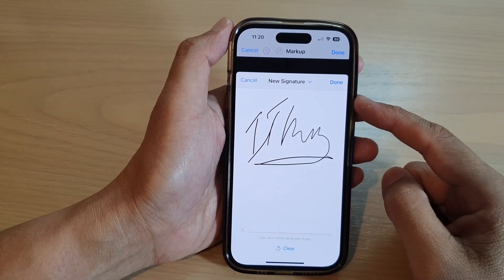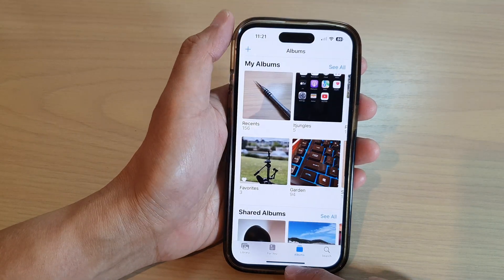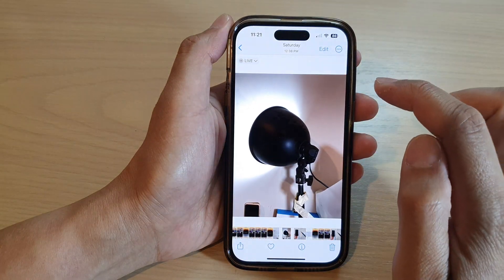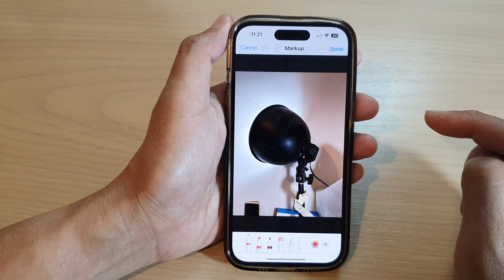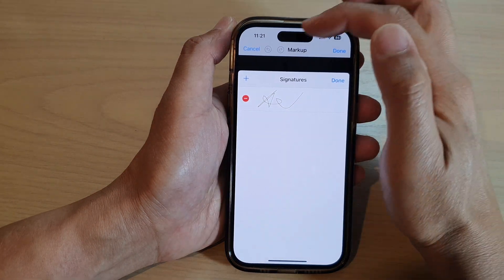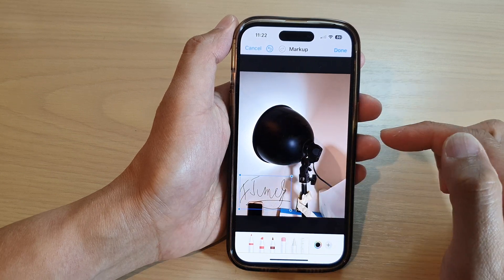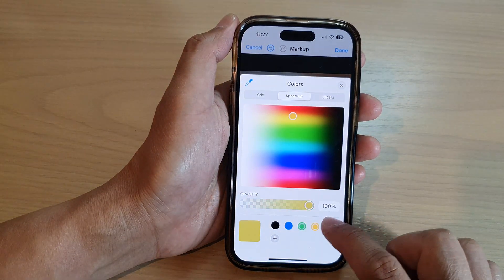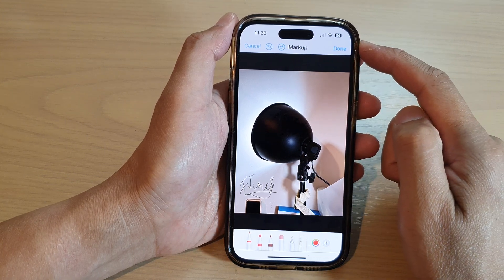iPhone 14/14 Pro Max: How to Create A New Signature & Save It In Photos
Learn how you can create a new signature and save it in photos on the iPhone 14/14 Pro/14 Pro Max/Plus.